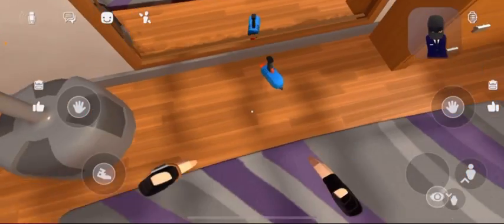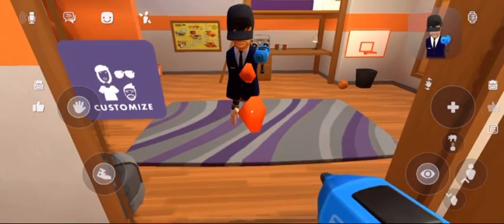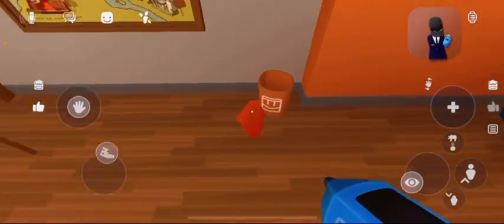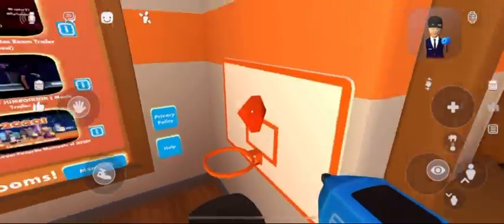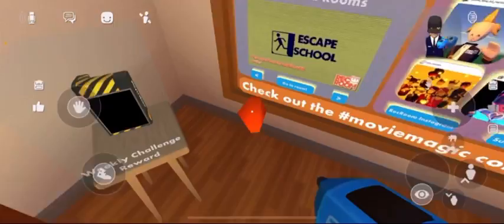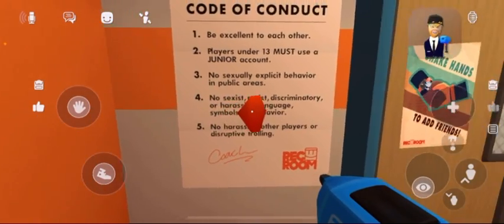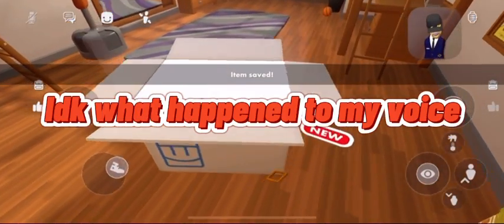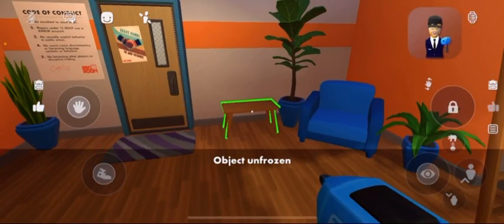How to build in your dorm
How to recroom